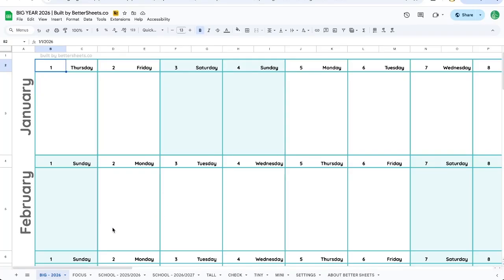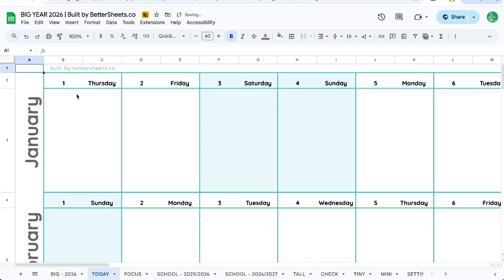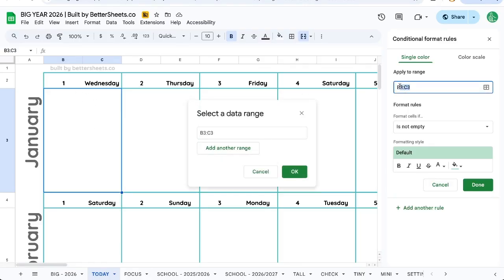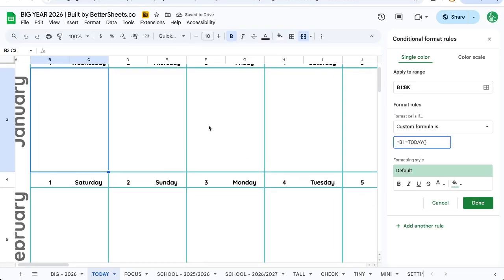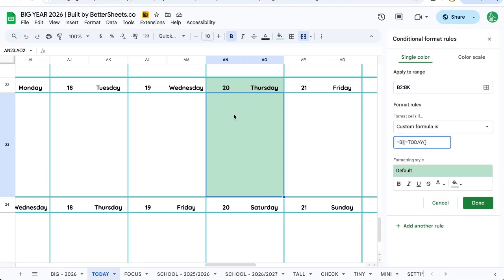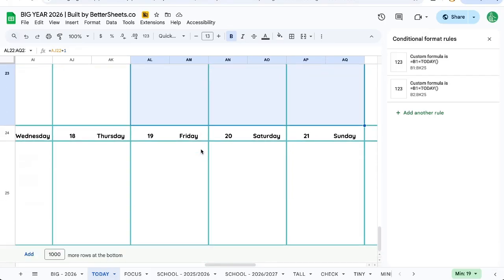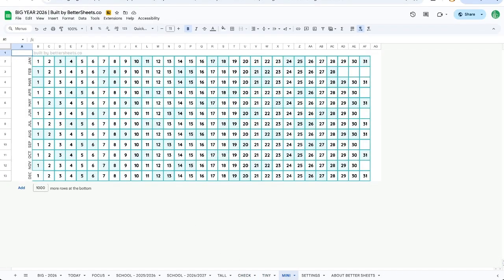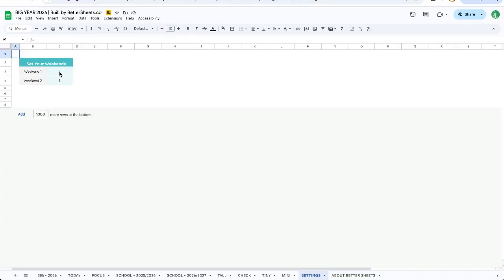How to Highlight Today Only in Conditional Formatting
Creating a Focusable Yearly Calendar in Google Sheets with Conditional Formatting
In this video, learn how I transformed the Big Year template into a Focusable yearly calendar in Google Sheets.Step-by-step instructions to highlight only the current day by using conditional formatting and custom formulas, effectively blacking out all other dates. Understand how to duplicate templates, adjust date ranges, and customize the calendar's appearance. This video also discusses additional template features available on BetterSheets.co and encourages viewers to inquire about further customization options.

00:00 Introduction and Giveaway Announcement
00:05 Creating a Focusable Yearly Calendar
00:25 Step-by-Step Guide to Highlighting Today
01:06 Setting Up Conditional Formatting
03:16 Finalizing the Calendar
04:25 Conclusion and Additional Features
05:18 Outro and Viewer Engagement